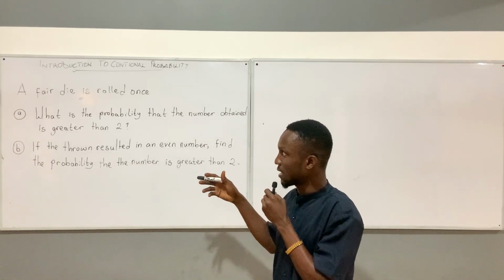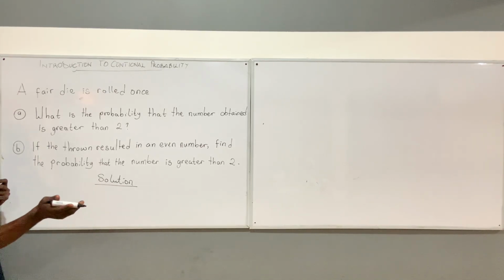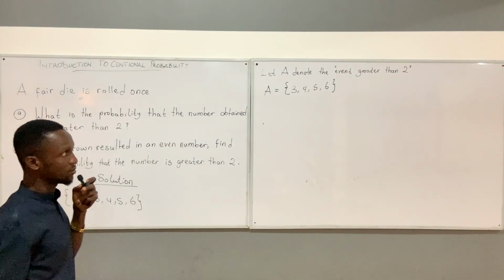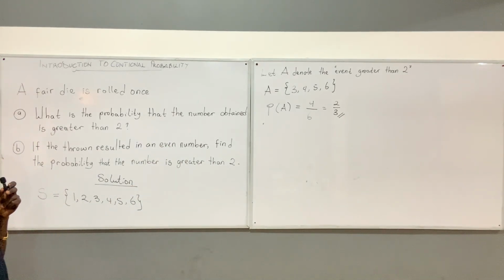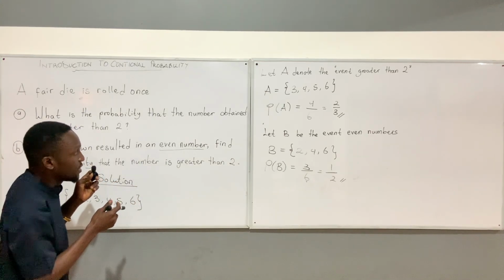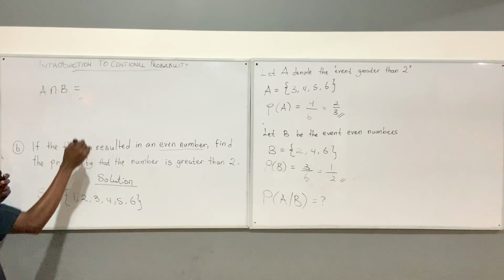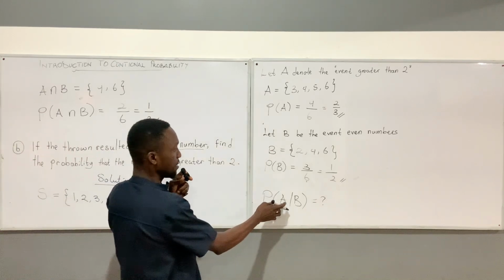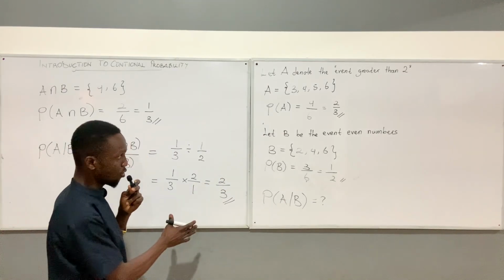Conditional Probability: A Die Roll Example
Join me as I walk you through a simple yet insightful probability exercise!
We'll explore a single roll of a fair six-sided die and answer two questions:

1. What's the probability of obtaining the number 2?
2. Given that the roll results in an even number, what's the probability that the number obtained is greater than 2?